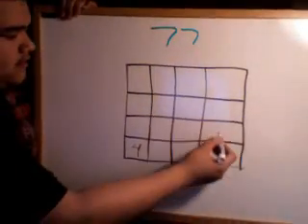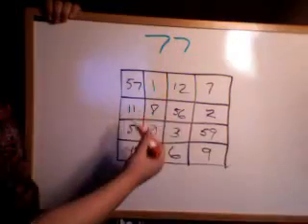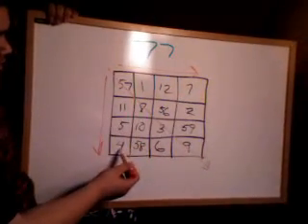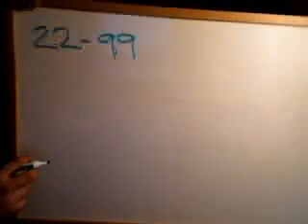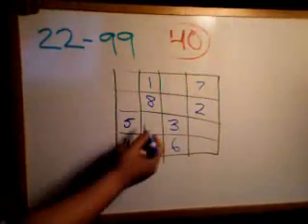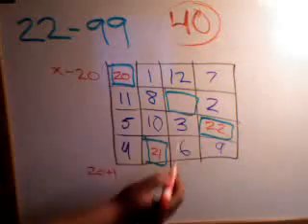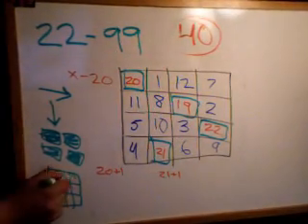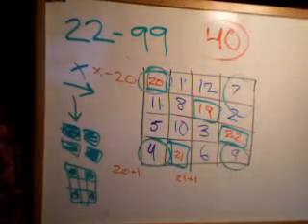Magic Trick: Magic with Numbers REVEALED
This is some really cool math magic.  You DO NOT have to be a mathematician to perform this trick, they already did the work for you! lol Have a lot of fun and as always, ENjoy...